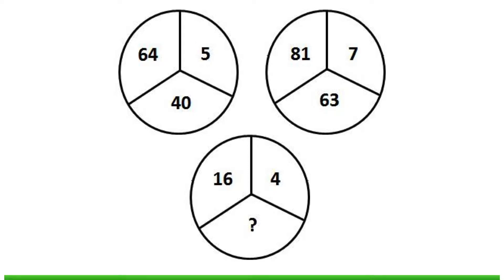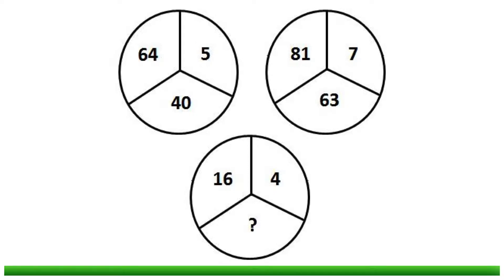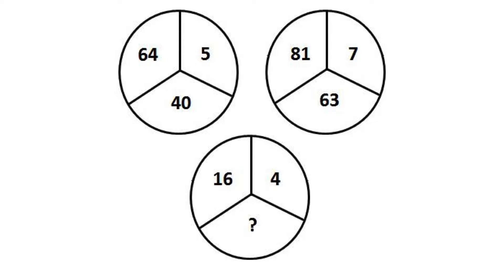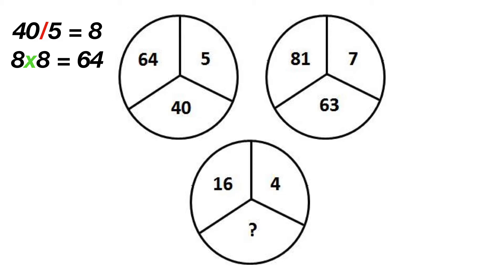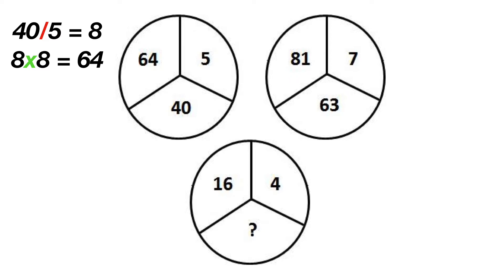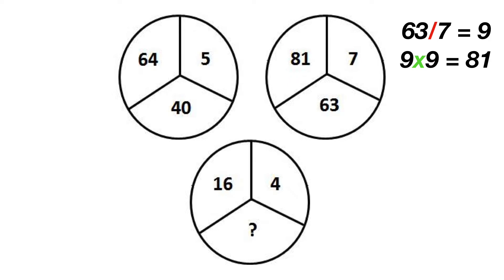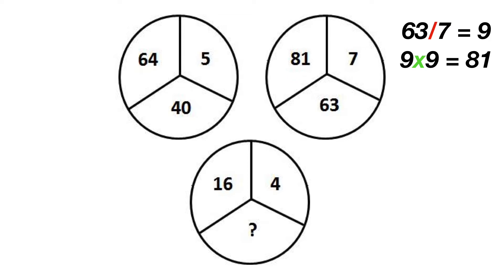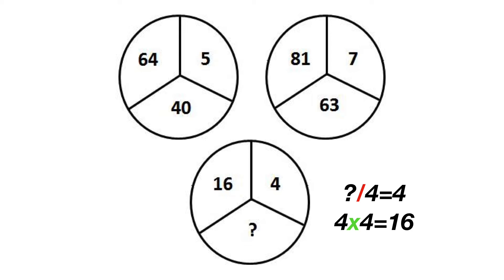What is the Number? (Tough One!)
🤔 Math Problem: Given the following diagram, what's the missing number denoted by the question mark?

Solve this in 30 seconds or less! Pause the video if you need more time.

Answer:

Time's Up!

There's a pattern that emerges with the relationships between the numbers.
The left circle's numbers are related as follows:
40 divided by 5 is 8 and 8 squared is 64.

This same relationship can be applied to the right circle, which is 63 divided by 7 is 9 and 9 squared is 81.

Taking this pattern we now can solve for the unknown number like this:
Something divides by 4 is 4 which then we get 4 squared is 16.

The unknown number is therefore 16 since 16/4=4.

These types of puzzles are somewhat random in the way they are constructed, however the set of operations is consistent all throughout.

Check out the other videos on the links on the screen.

*** LINKS ***